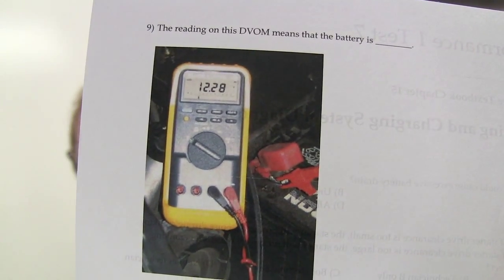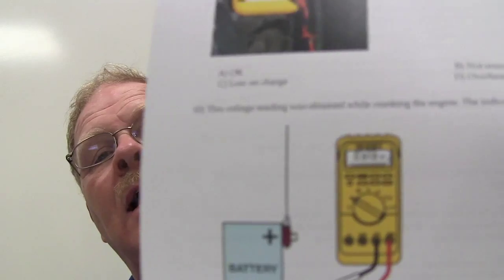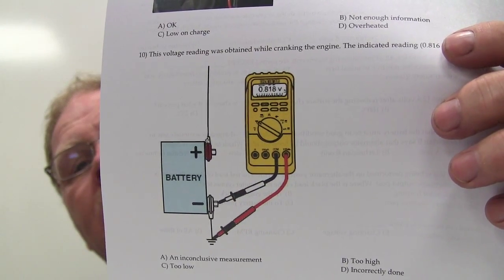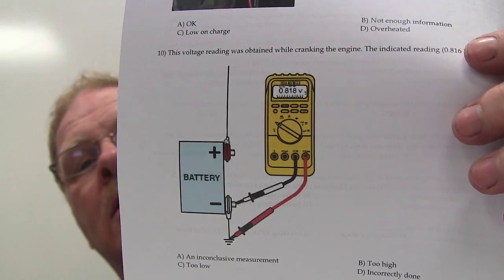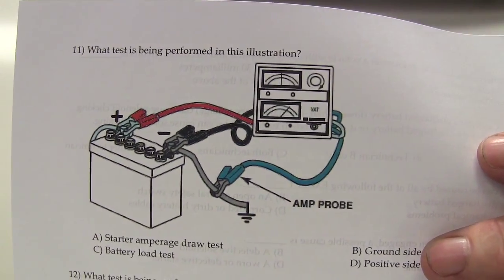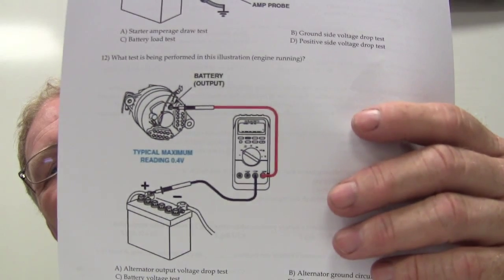Engine Performance Tests 6 7